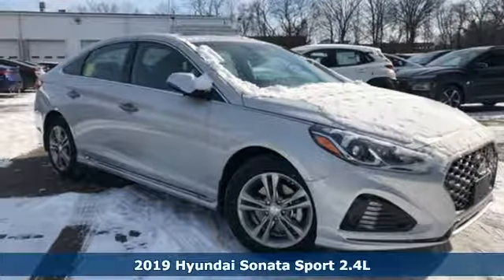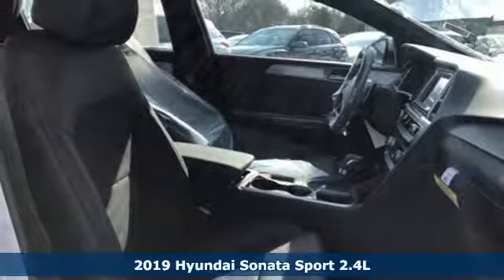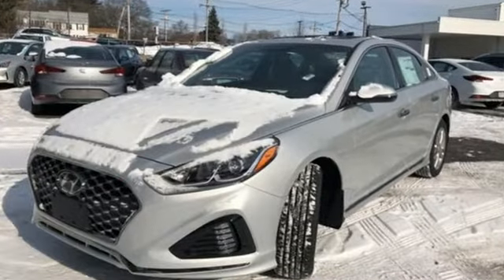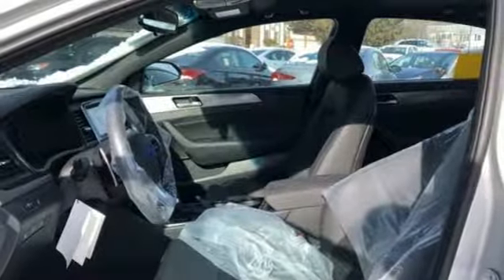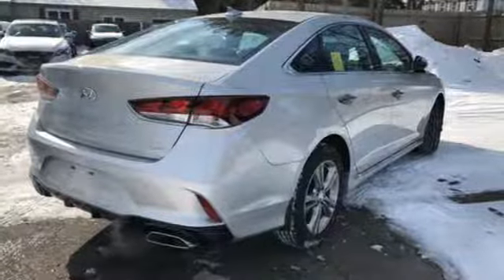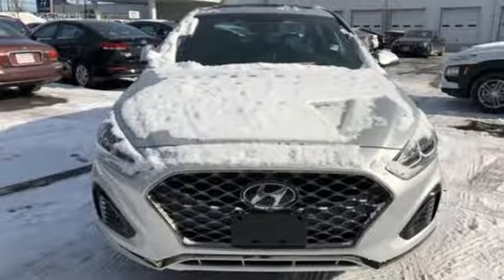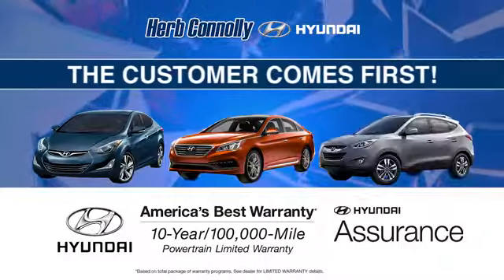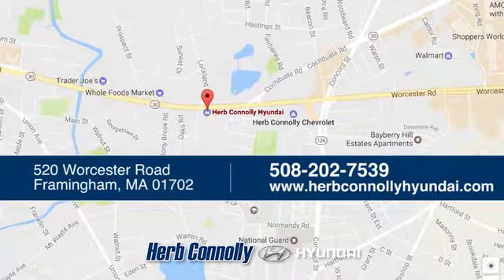New 2019 Hyundai Sonata Framingham, MA #16612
Year: 2019
Make: Hyundai
Model: Sonata
Trim: Sport
Engine: 2.4L 4-Cylinder
Transmission: 6-Speed Automatic with Shiftronic
Color: Silver
Interior: Black
Stock #: 16612
VIN: 5NPE34AF0KH768607

Address:
520 Worcester Rd - Rte 9 East